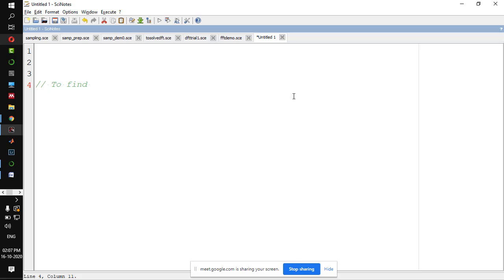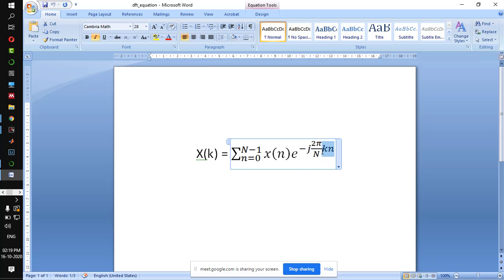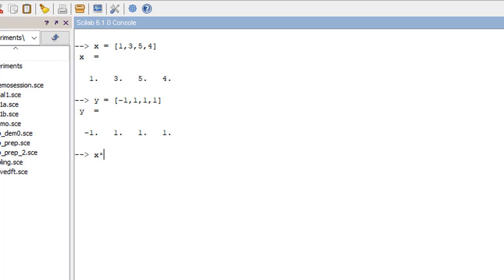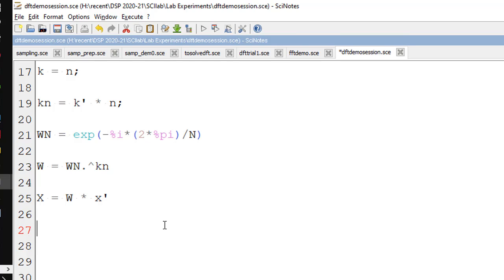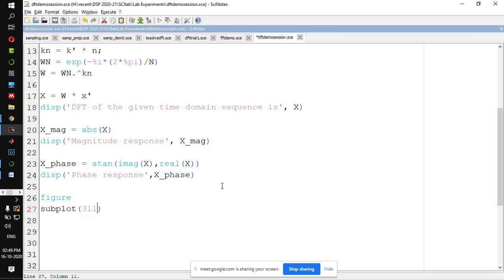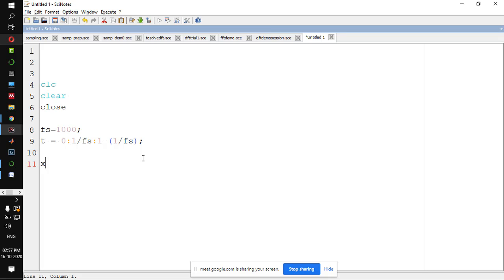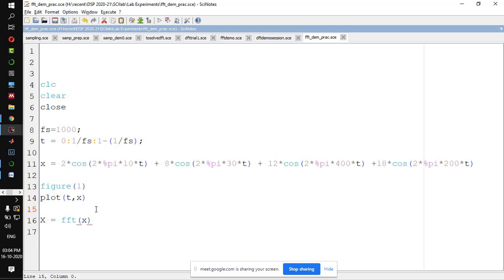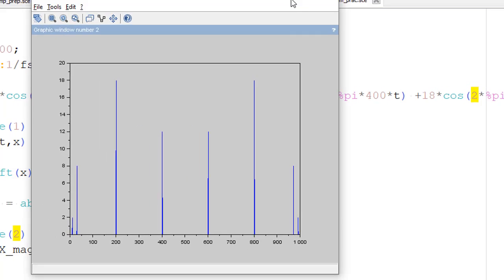Writing Code in SciLab to find N point DFT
This video will give you an idea to write a program to find N point DFT in SciLab